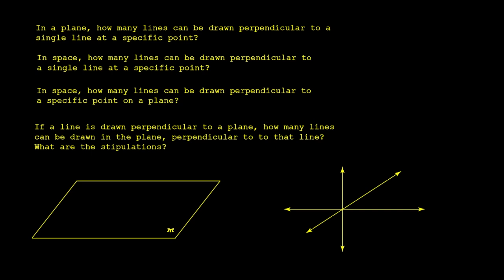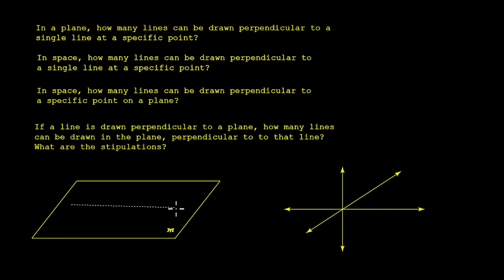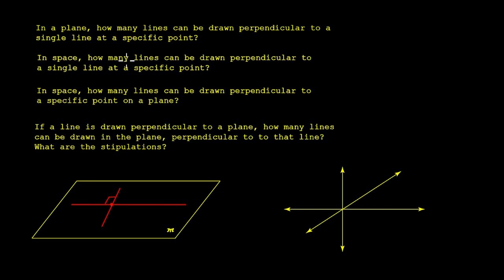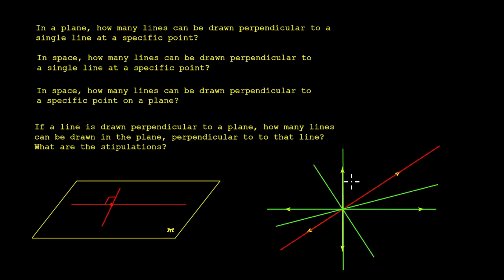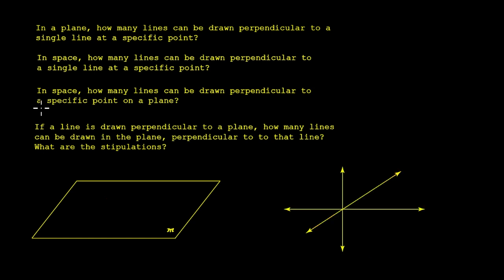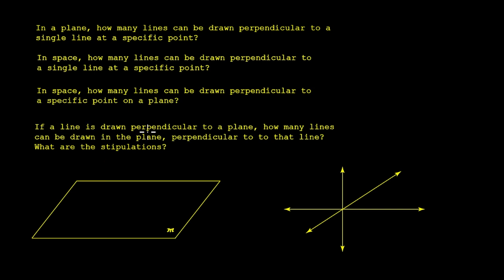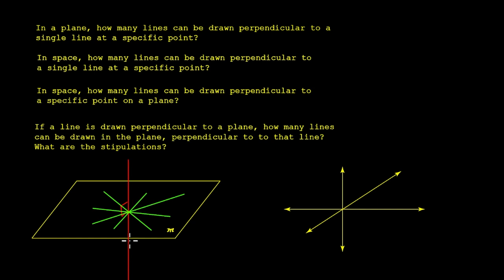Lines and Planes in Space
This video explores the concept of perpendicular lines in both 2D planes and 3D space, a key aspect of geometry and constructions geometry. It poses questions about how many lines can be drawn perpendicular to a single line at a specific point in each dimension, demonstrating how to construct a perpendicular line through a point. Visualizations illustrate these lines in a plane and lines in space, highlighting the differences between planar and spatial constructions in a geometric context.

The problems in this playlist show how to think about 3D geometry, which simply involves more steps than plane geometry. Perpendicularity is prominent in them.